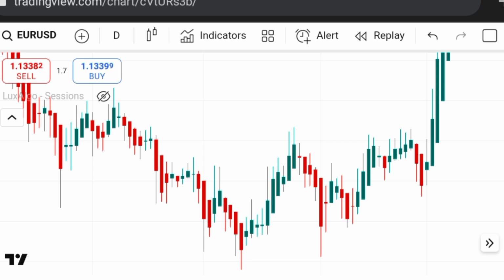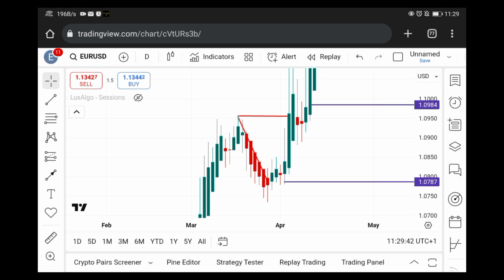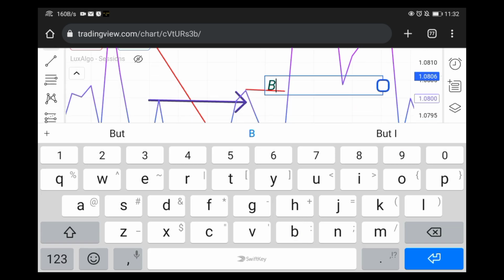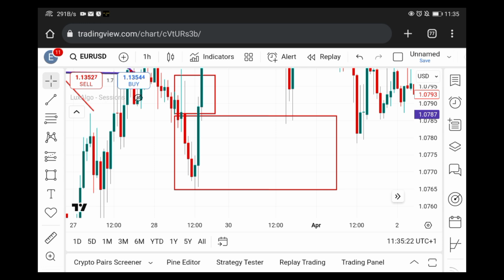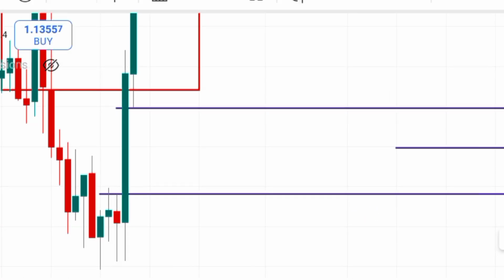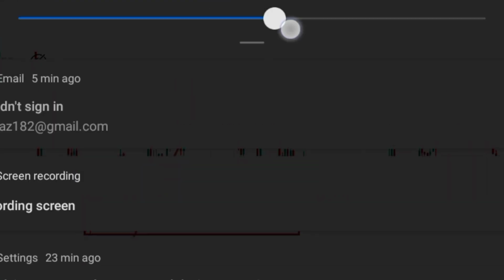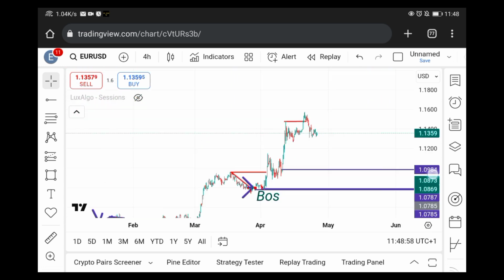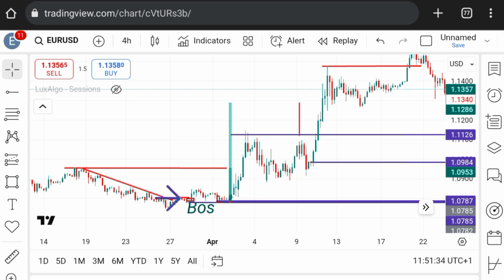CHOCH AND BOS STUPILY MASSIVE PROFITS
How to trades CHOCH, BOS with AkwaFx correctly
$15 TO $1000 # CHOCH, howtotradeschoch bos trendlinestrategy howtousetrendlinecorrectly ict makemoneywithtrendline trendlineforbegginers howtomakemoneywithtrendline trading Simplestrategies#